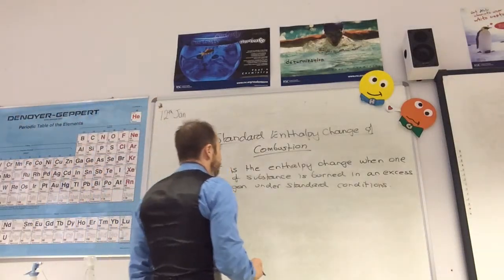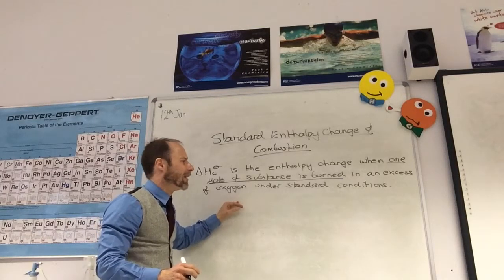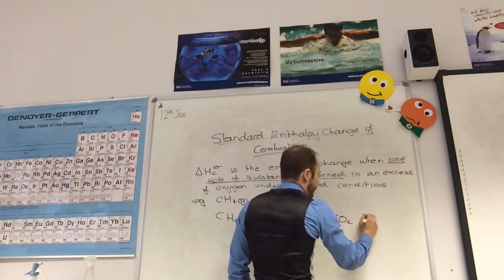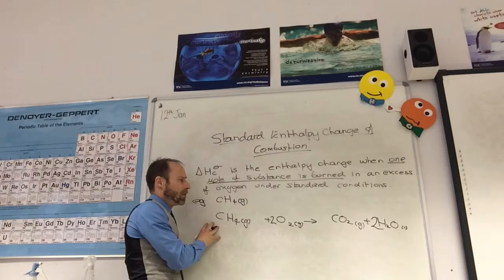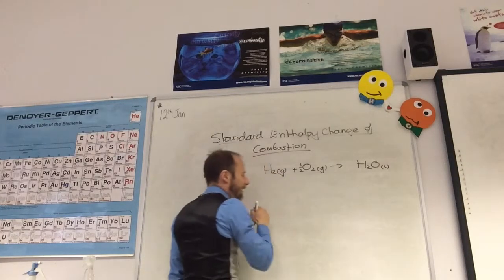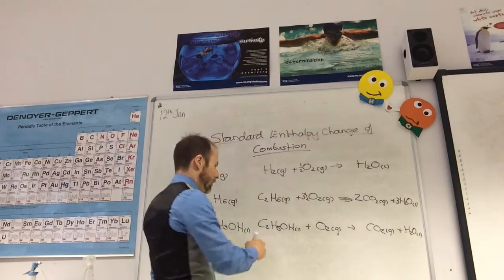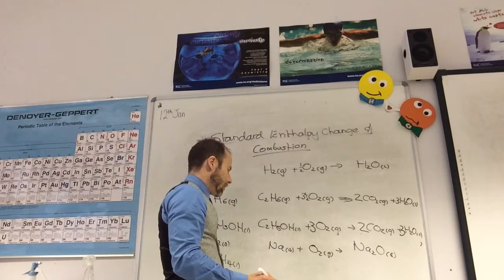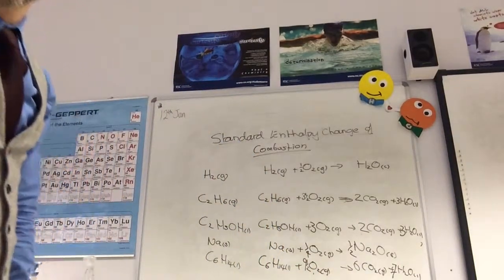Standard Enthalpy of combustion from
We go through the definition of standard enthalpy of combustion and some example equations.